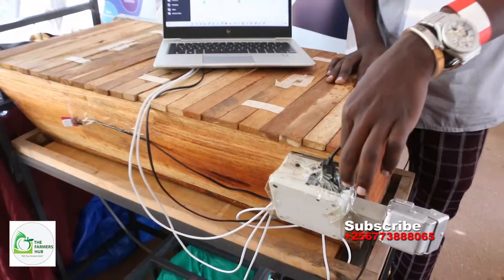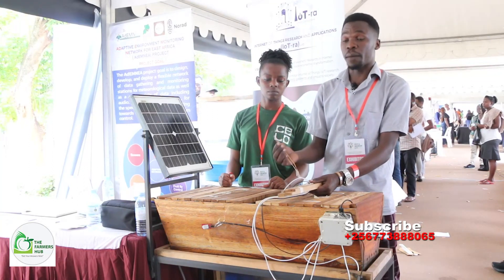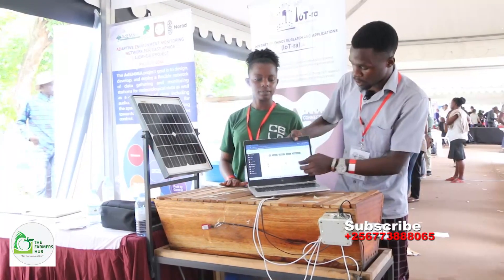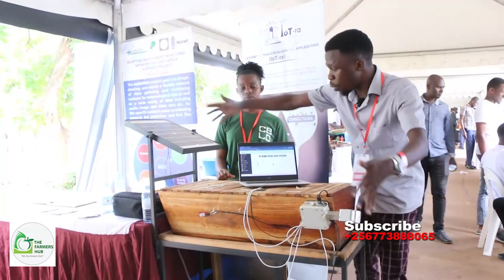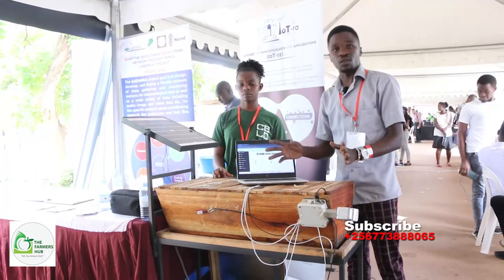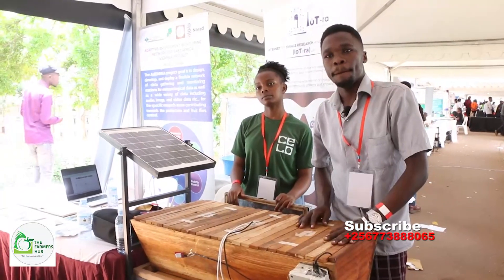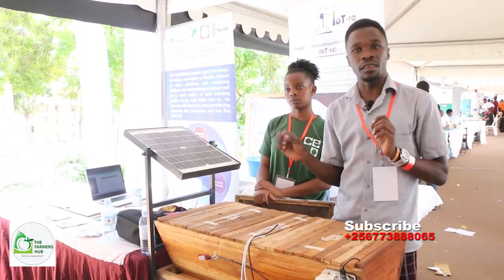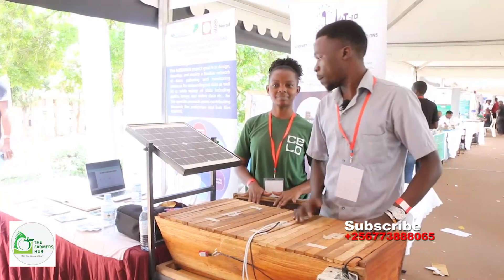The Smart Beehive Monitors | Harvests Honey Automatically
It's the time of year newbies start thinking about taking up beekeeping as a new hobby. So since most videos talk about Smart Beehive  and why you should be a beekeeper. I am going to give you the reasons for why you shouldn't be a beekeeper. And, for those who currently are beekeepers and going strong, you will really appreciate this video as it highlights the kind of person you have to be in order to be successful at beekeeping.